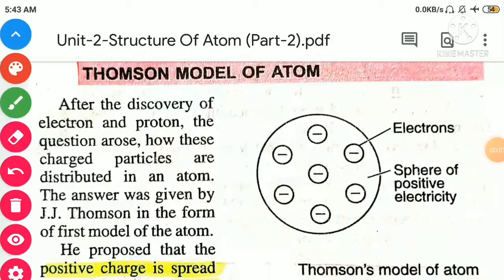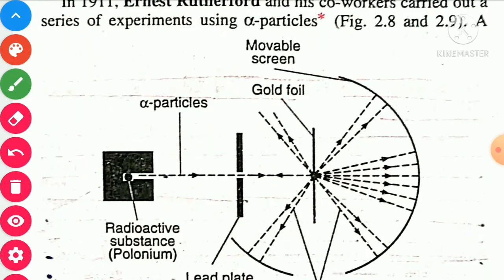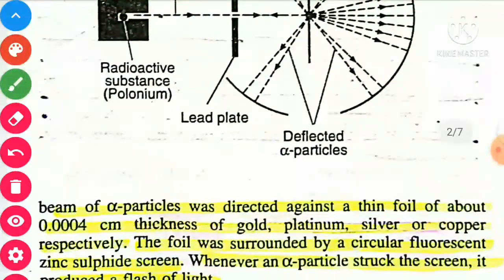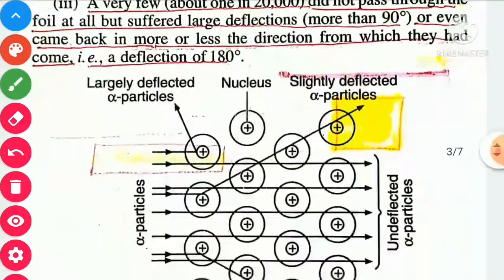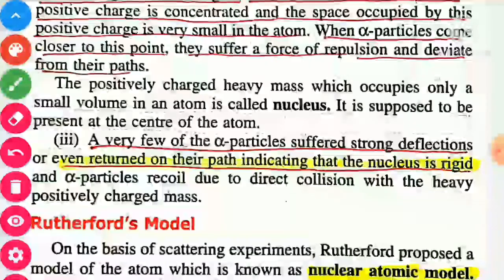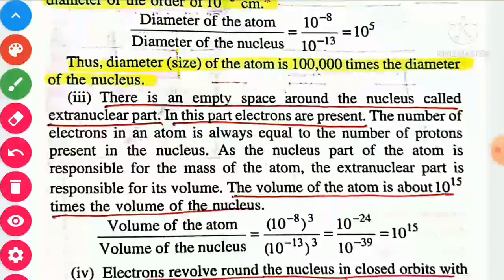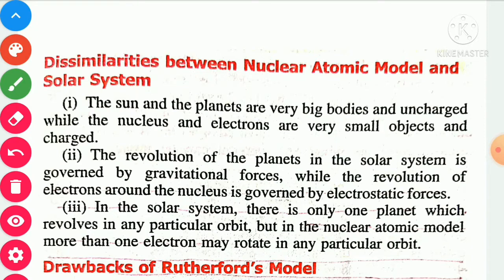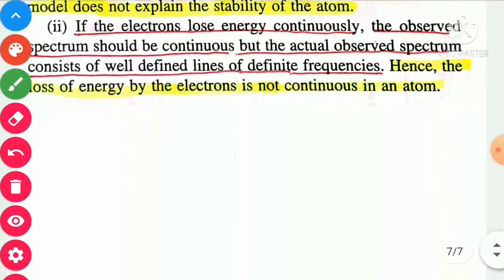Class XI Chemistry Unit 2 Structure Of Atom Part 2